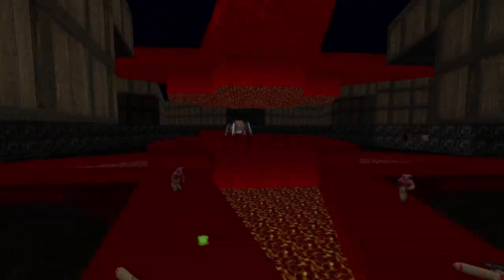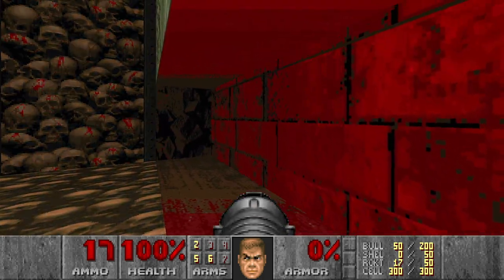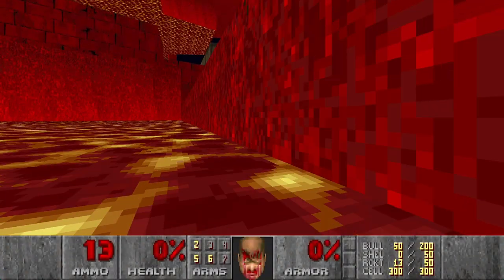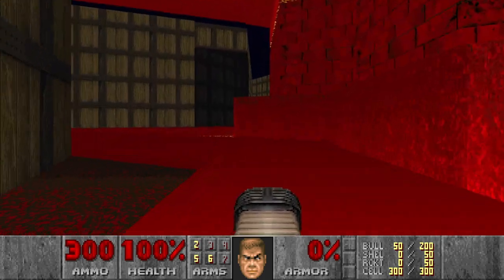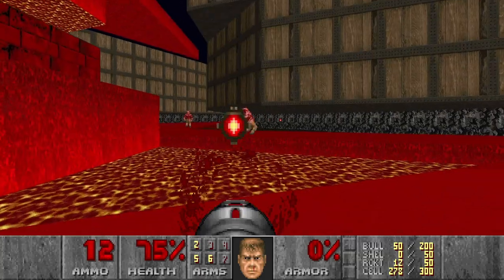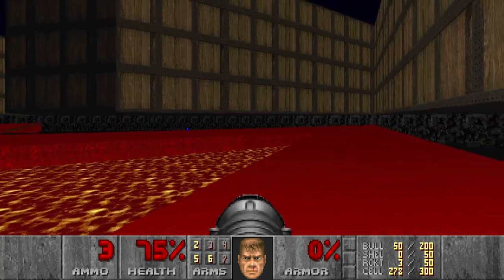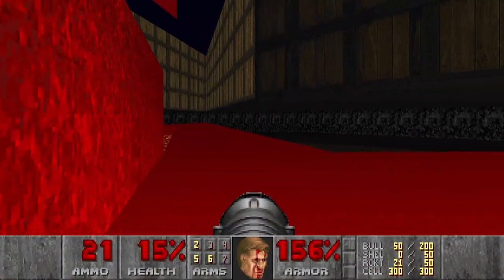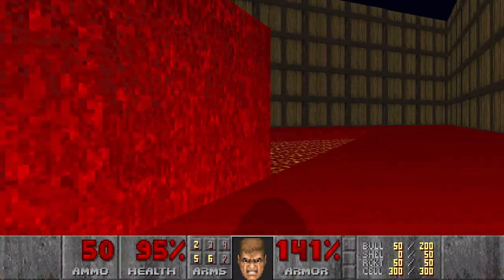The Ultimate Doom The Way Id Did: E3M8 - Core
00:00 Intro
00:08 Attempt 1
01:00 Successful attempt
05:09 Outro

Complevel: 3 - Ultimate Doom

Intro voxel models for Doom and Doom 2: Voxel Doom 2 by Cheello